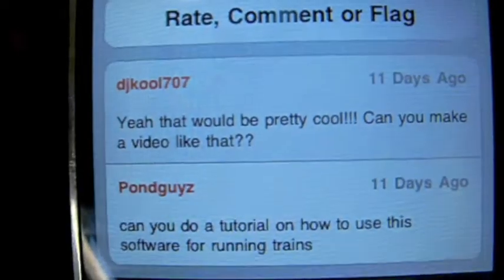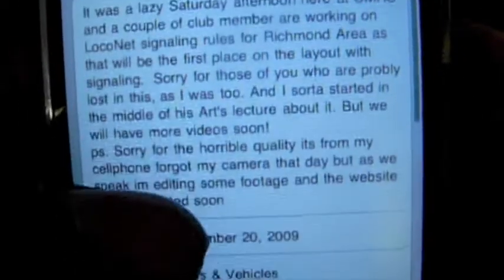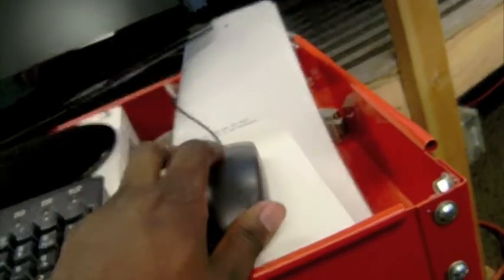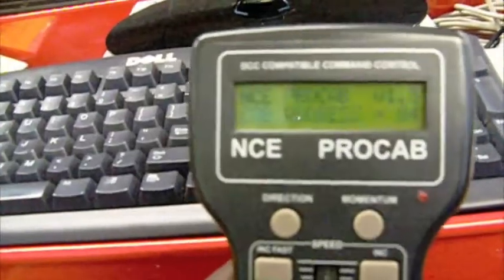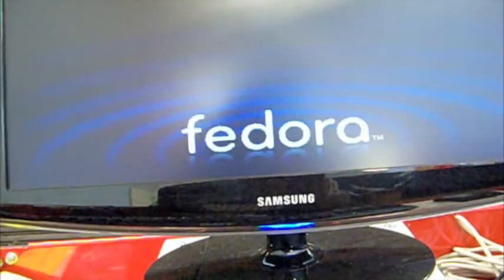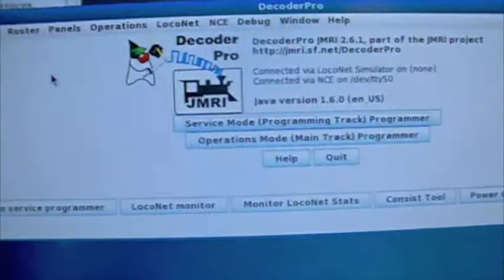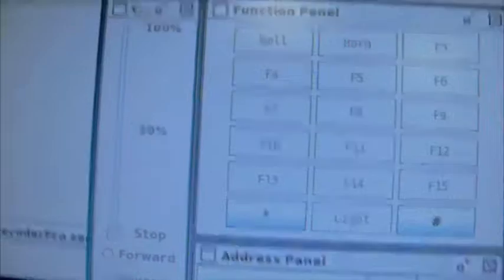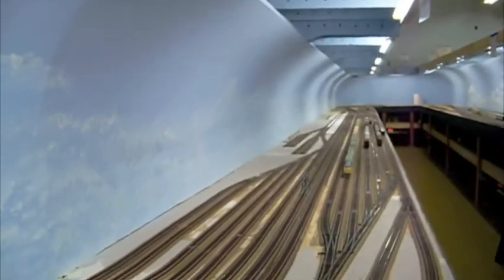Using JMRI to run HO Trains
How to use the program JMRI to run trains on your DCC layout. Its  quiet simple actually.  This is Using the NCE(North Coast Engineering) system.  Im showing you our setup so that you can get a feel on what do when setting up yours.